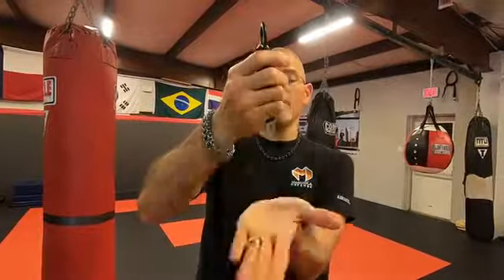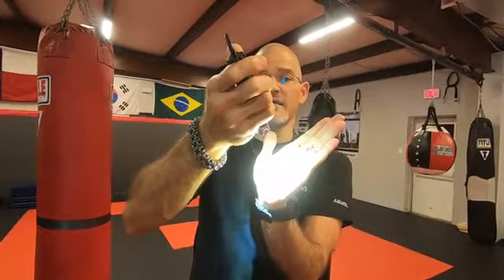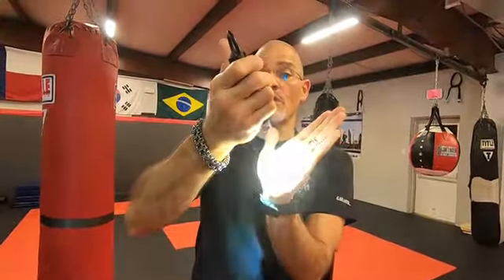Strobeforce D-TAC 750X EDC Self Defense Tactical Flashlight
Tactical flashlight built for everyday carry with a retention ring for quick deployment and 750 lumens of powerful strobe deterrent.